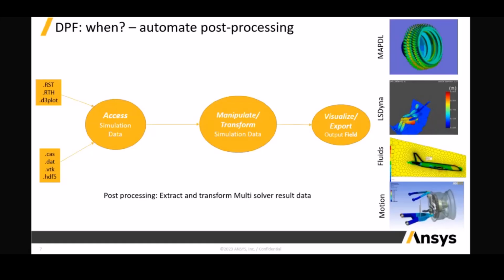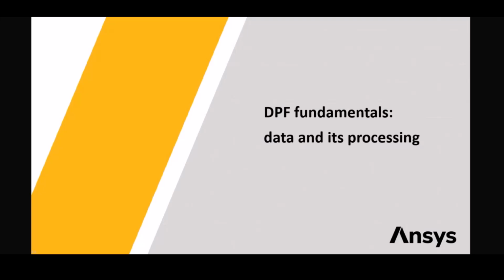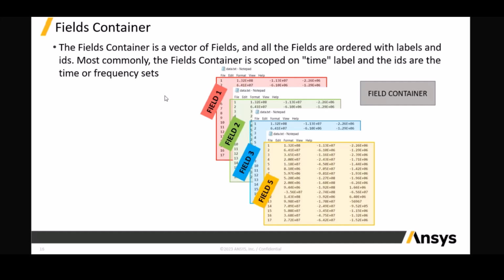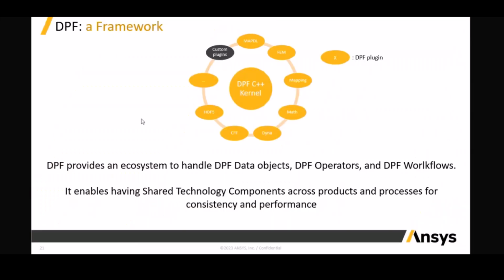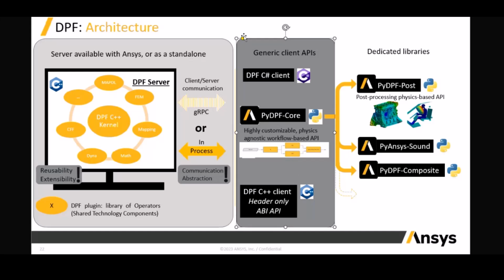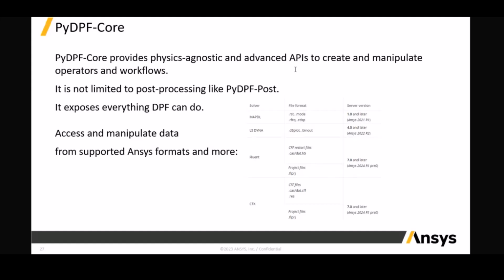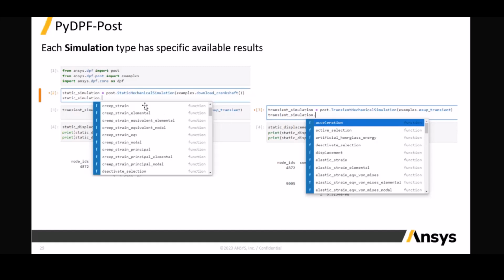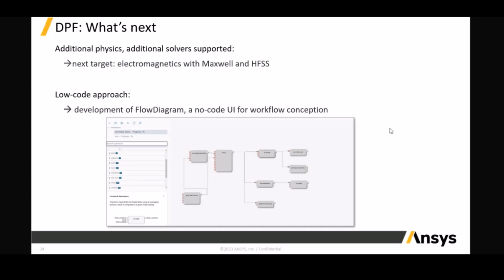PyAnsys Training: Overview of PyDPF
An overview of Ansys PyDPF provided by our very own subject matter experts, from Ansys' Q42024 EMEA PyAnsys training sessions.